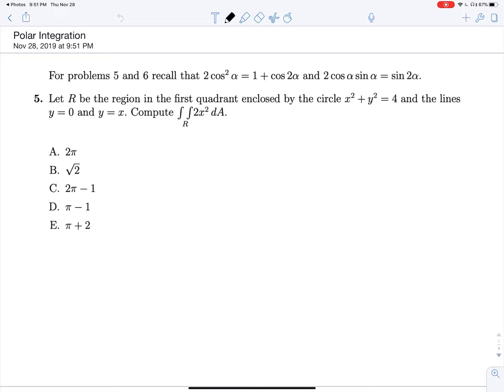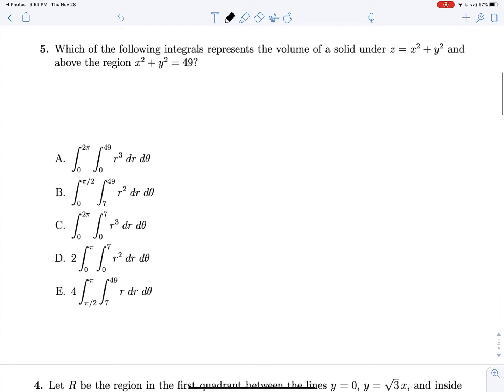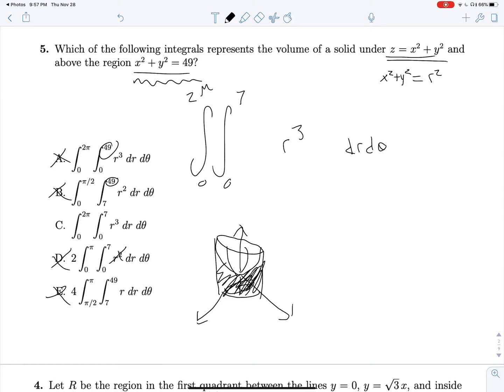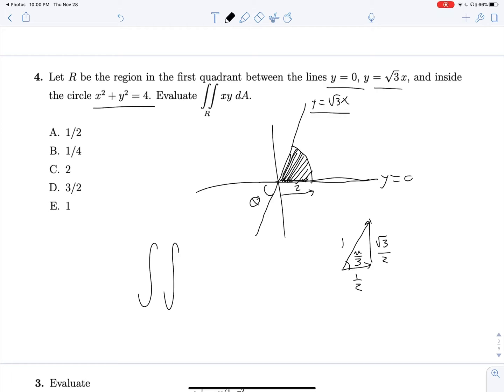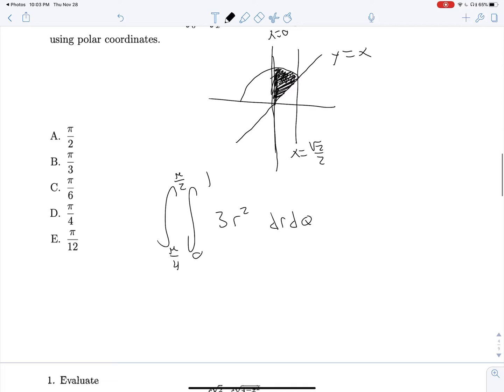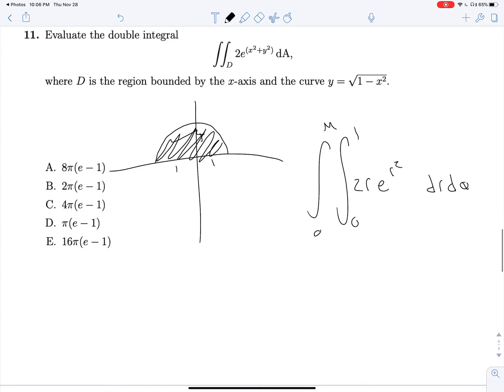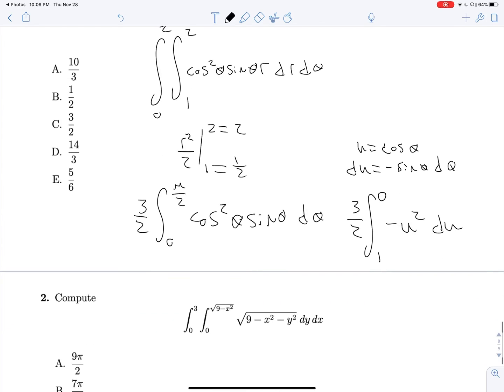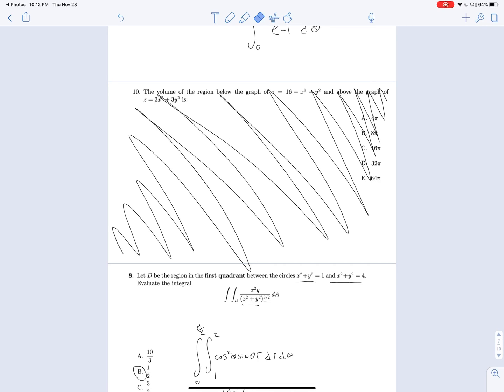Polar Integration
A walkthrough for all polar integration questions asked in the past few years in MA 261 at Purdue.